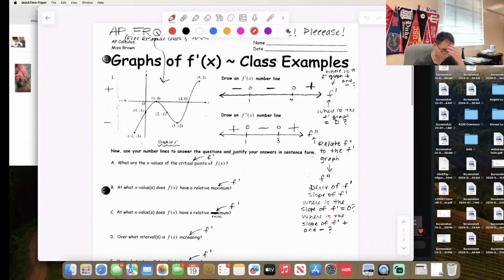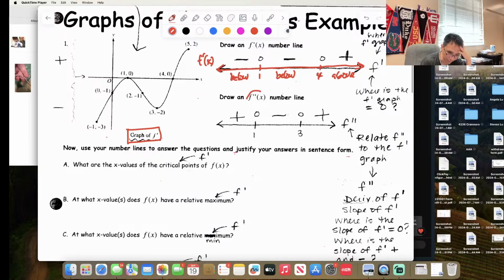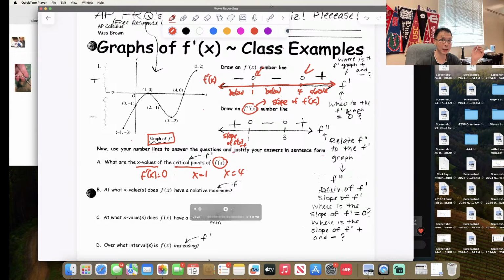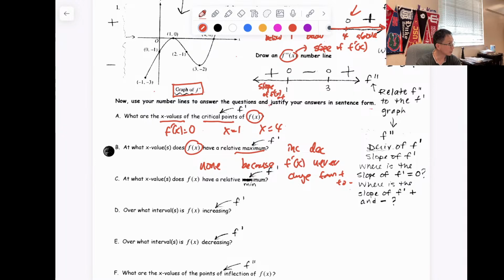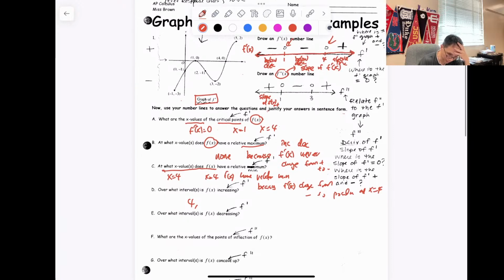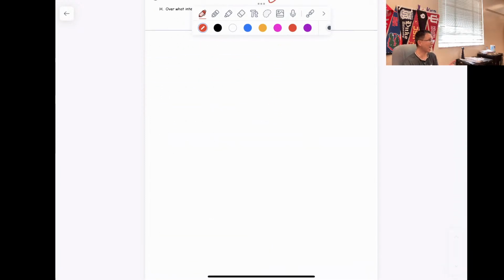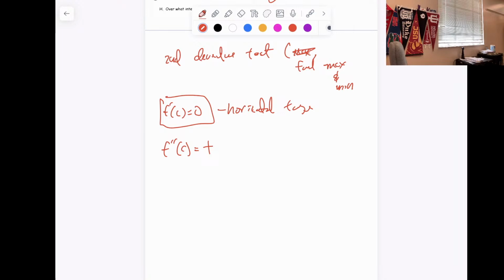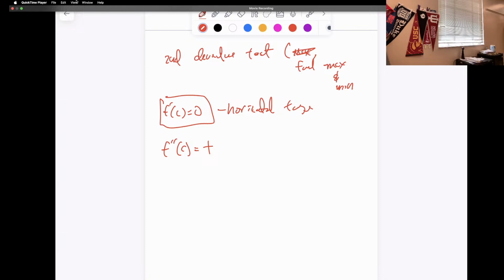AP Calculus Analyze f'(x) graph